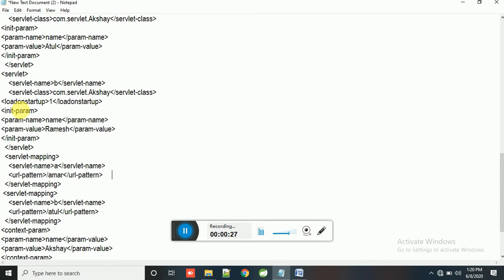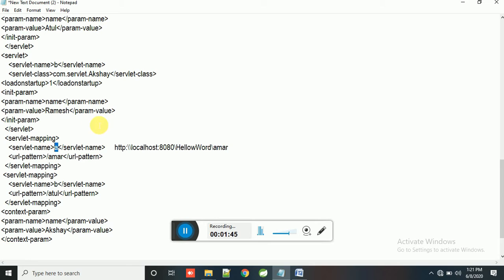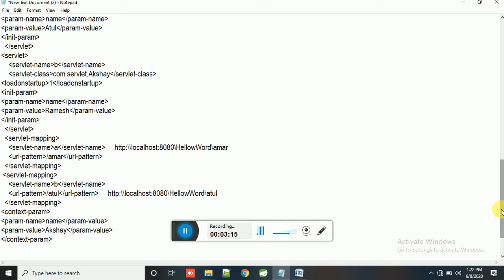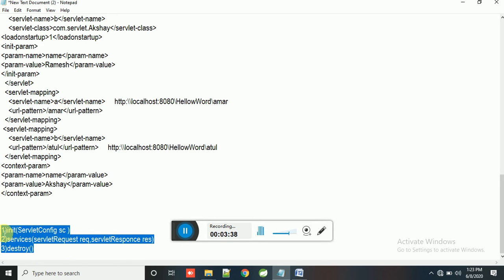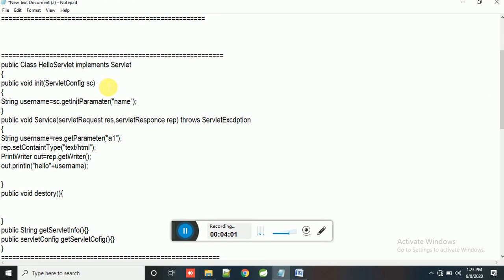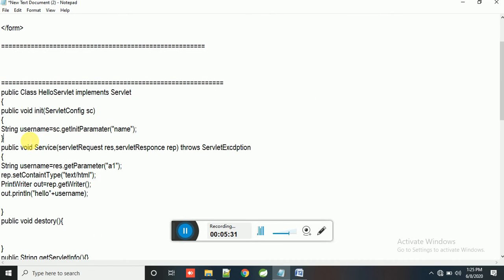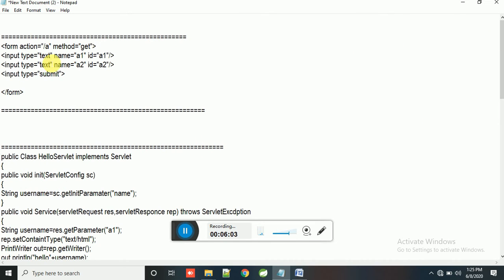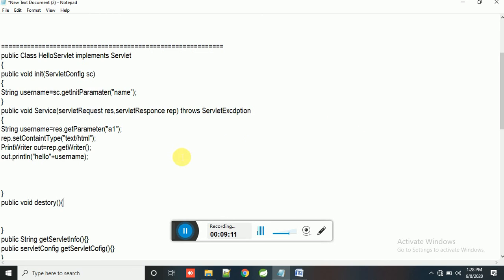Servlet life cycle in Advanced java part-2